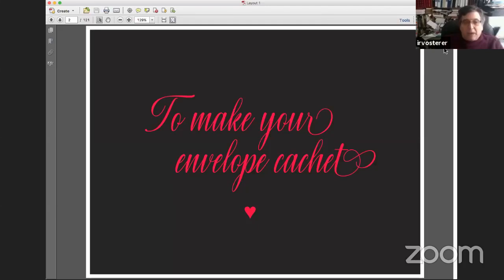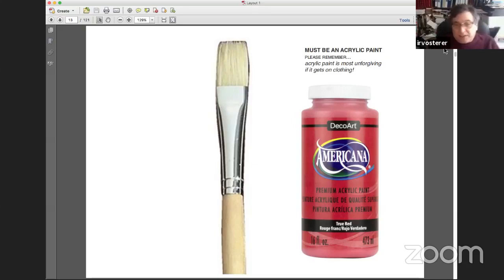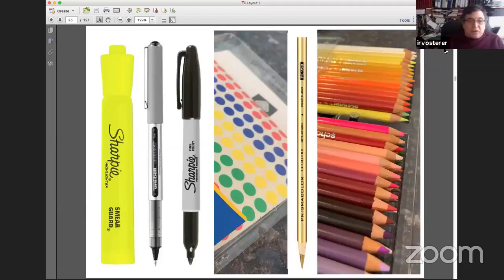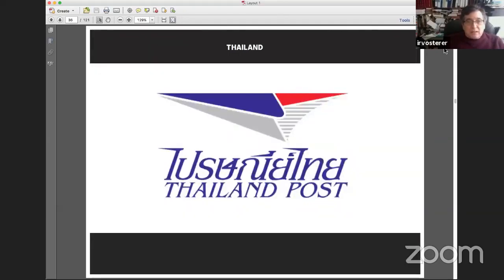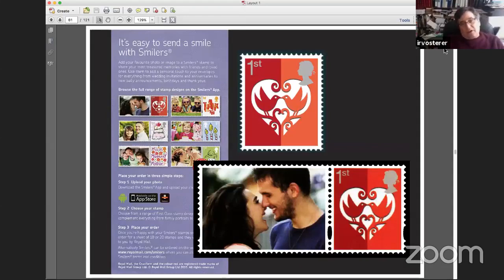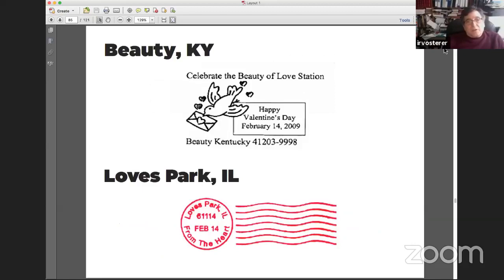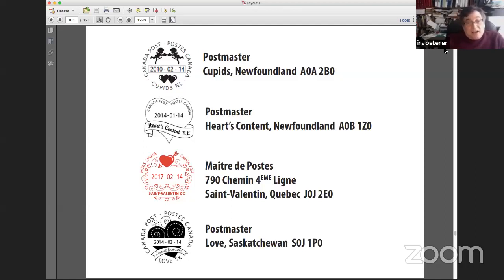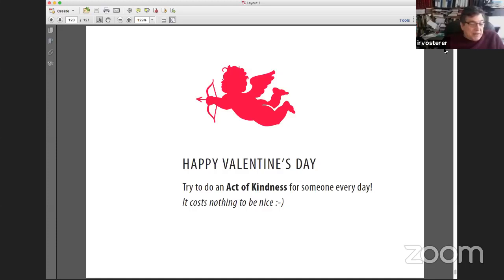Stamp Chat: DIY Valentine's, Cool Cancellations, Sweetheart Stamps and More with Irv Osterer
If you'd like to follow along in real time, here is a list of supplies you will need for the Valentine's craft:

1 small bottle of red ( or the colour of your choice) dollar store acrylic paint. MUST BE acrlylic and not tempera.

1 brush

1 nice round potato. (not a baking potato, a regular one)

envelopes

stuffer cards for envelopes

1 yellow highlighter

1 fine tipped black marker

coloured pencils

small stickers (optional)

In this lesson you will:

#1. create cacheted envelopes

#2. be inspired through a look heart shaped stamps and postmarks from around the world

#3. learn about the post office in LOVE, Saskatchewan.

#4. when the envelopes have dried, you'll learn how to send your creations for Valentine Day postmarks.

Collectors of all ages will enjoy this hands-on philatelic craft.

Mr. Osterer is a "Stamps Teach" Stamp Chat nominee and is a retired secondary school graphic arts teacher.

APS has 28-thousand dues paying members around the world. The organization is considered as the premium place to advertise to those who collect stamps.